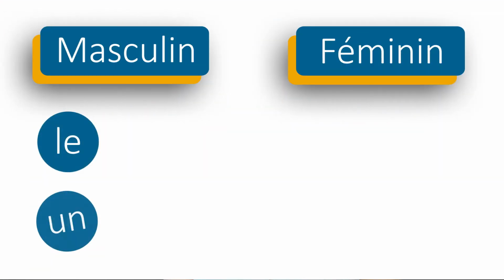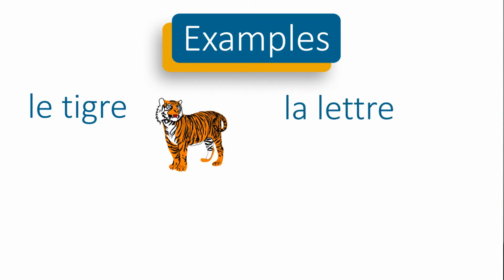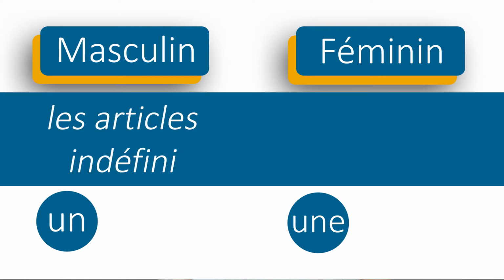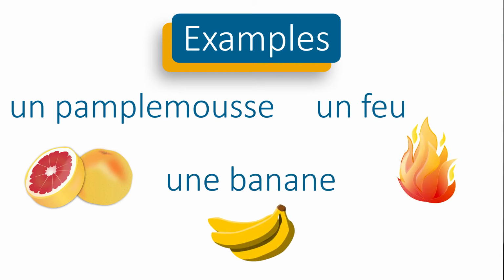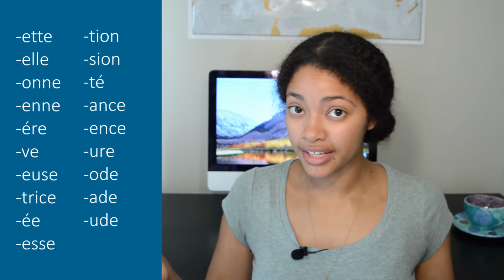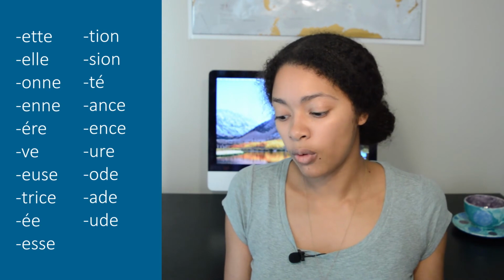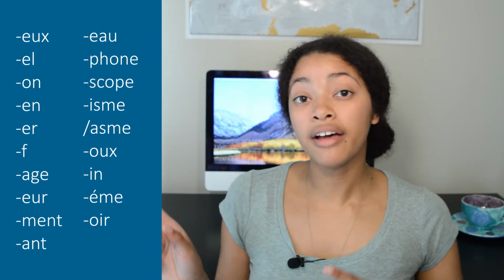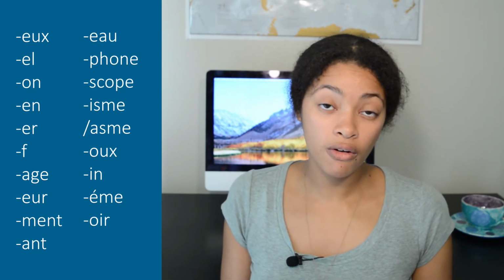MASCULIN vs. FÉMININ - How to Learn Gender in French - EVERYTHING YOU NEED TO KNOW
Learn how gender agreement works in French. Every French noun is either masculine or feminine and therefore have their own definite articles (le and la) and indefinite articles (un and une) that must be used. I also explain how to make and determine the masculine and feminine version of adjectives, descriptions, and nationalities in French as well as share some French endings/ French suffixes.

Les Réponses:
- Vêtement  ► Masculin
- Sportive     ►  Féminine
- Couteau    ►  Masculin
- Voyage      ►   Masculin
- Nourriture ►  Féminine

Video Editor: Michael McRaith
Graphic Designer: Carlos Martinez-Luhmann